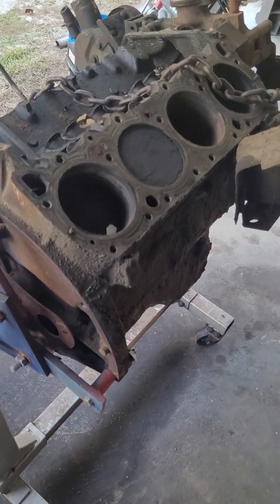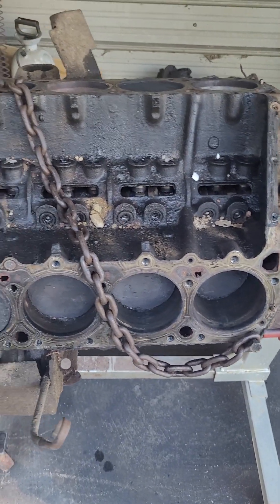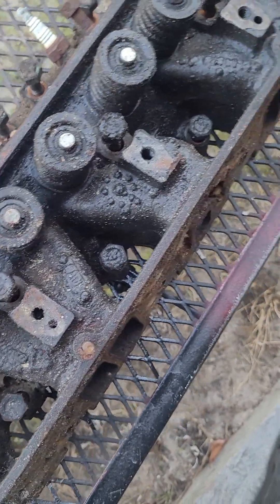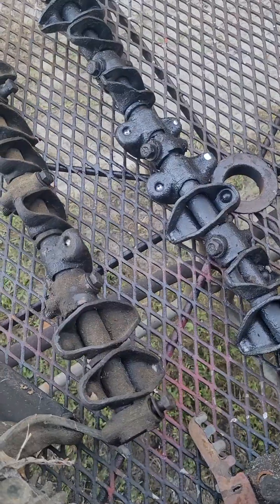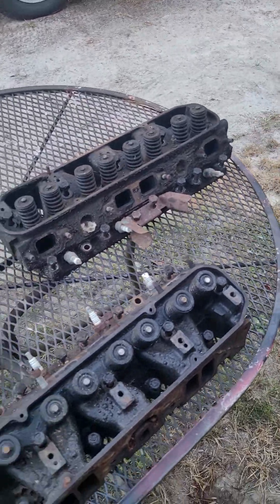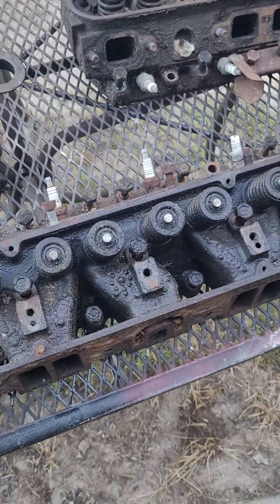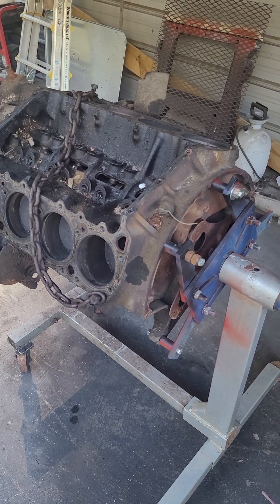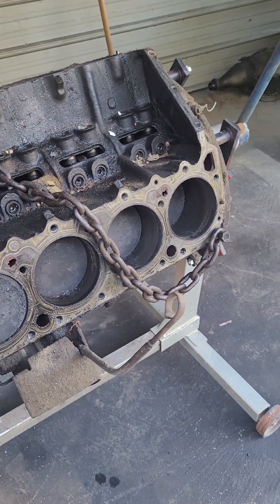361 Big Block mopar project.